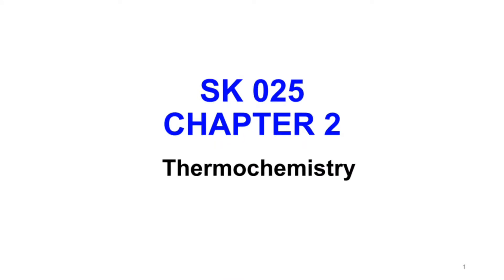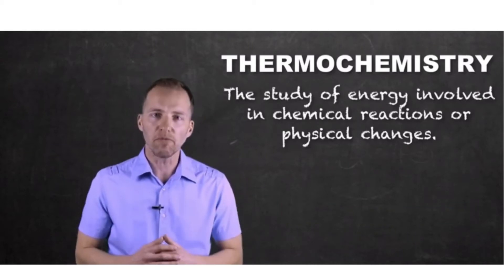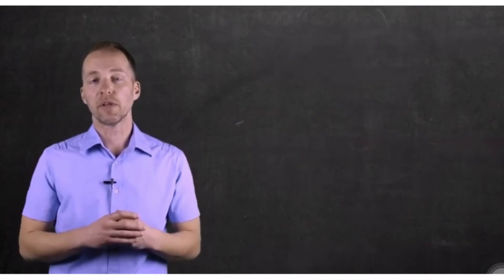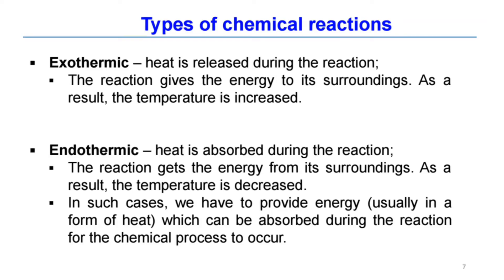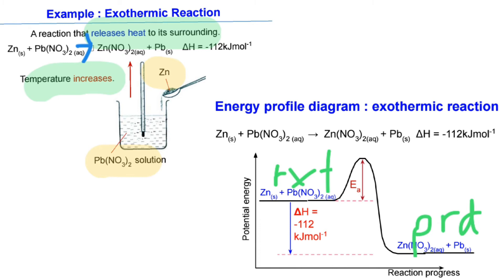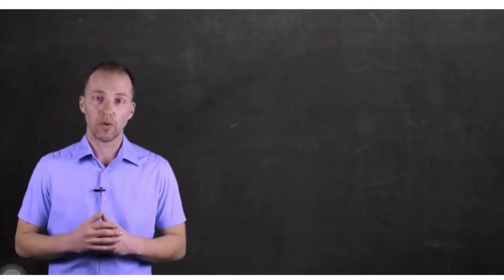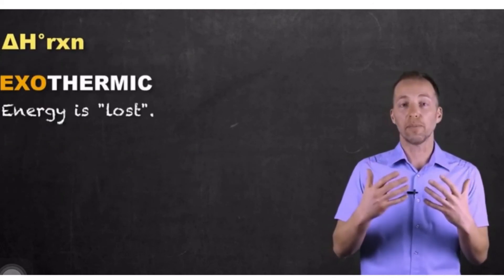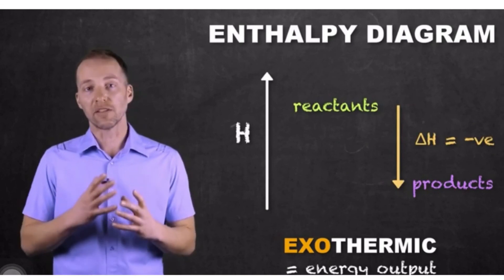CHAPTER 2.1 CONCEPT OF ENTHALPY